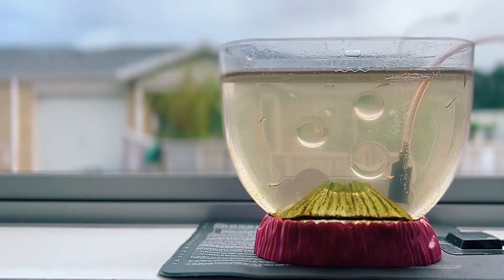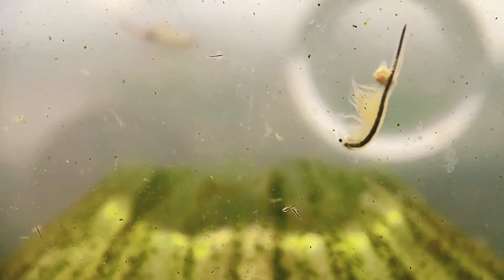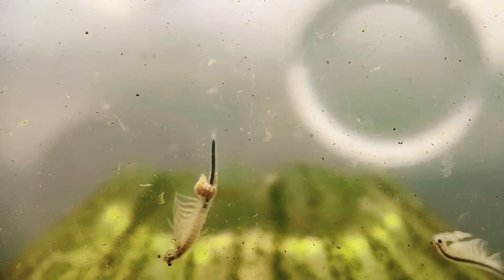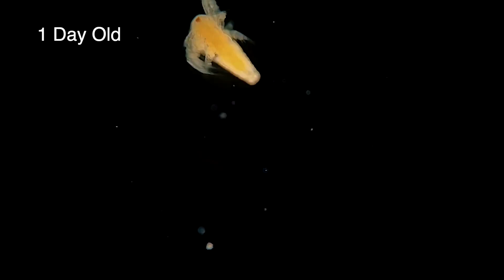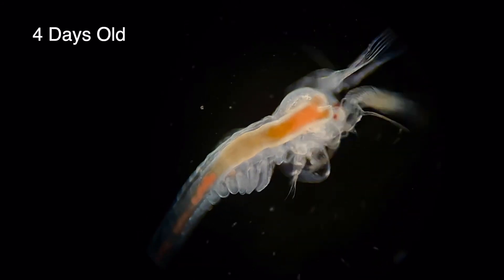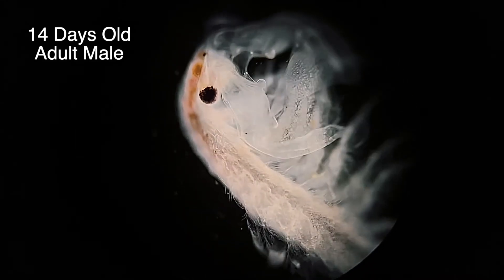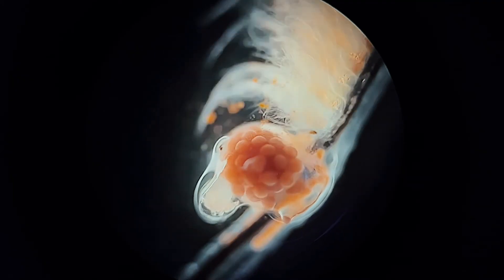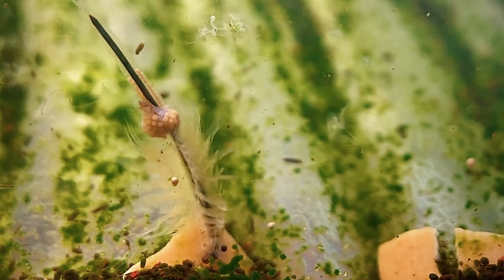Putting My Sea Monkeys Under the Microscope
A narrated guide showing a time lapse of my Sea Monkeys under the microscope.

In this video I put my brine shrimp under the microscope so you can see a timelapse of how artemia develop as they grow. From the nauplii in a hatchery all the way to tips for growing them to adulthood after 5 years.